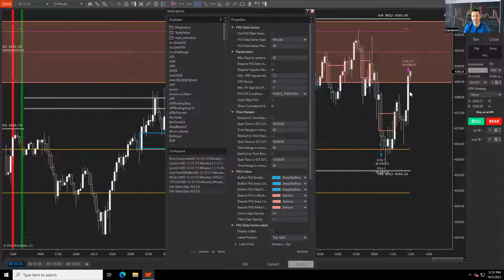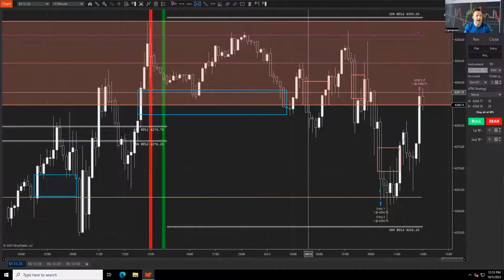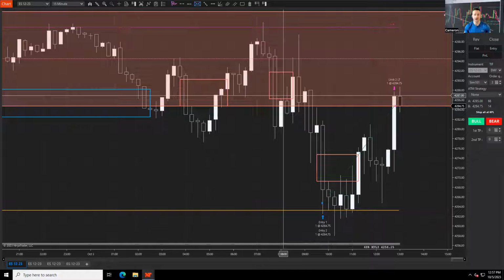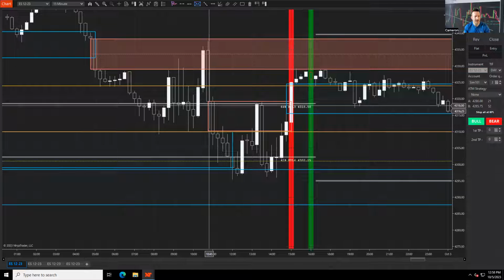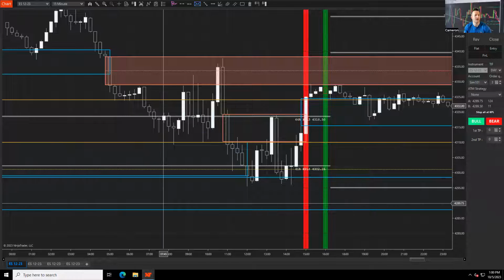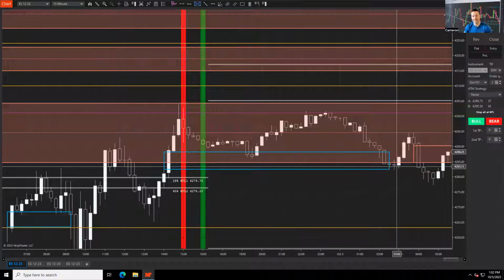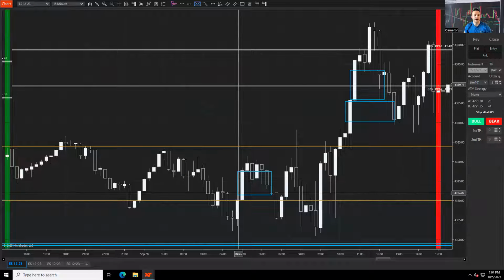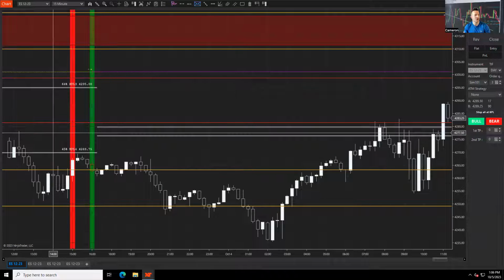📈 Unlock the Power of Fair Value Gaps! 📉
In this video, we delve deep into the concept of 'Fair Value Gaps' and how they can be your secret weapon for making better trading decisions. Whether you're a beginner or an experienced trader, understanding fair value gaps can give you a significant edge in the market.

- What are Fair Value Gaps?
- How to identify Fair Value Gaps in real-time.
- The psychology behind Fair Value Gaps.
- Practical strategies for leveraging Fair Value Gaps for profitable trades.

Fair value gaps often signal potential market movements before they happen, allowing you to position your trades more strategically. By the end of this video, you'll have the tools you need to incorporate this powerful concept into your trading strategy.

Don't miss out on this opportunity to elevate your trading game.